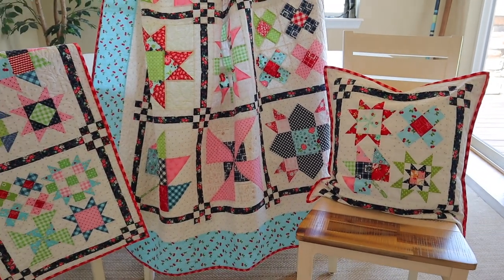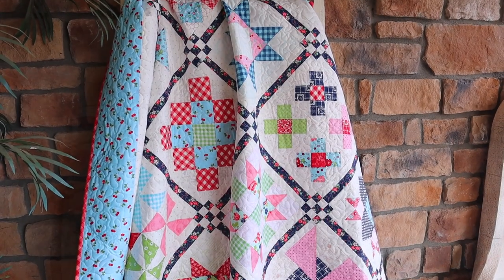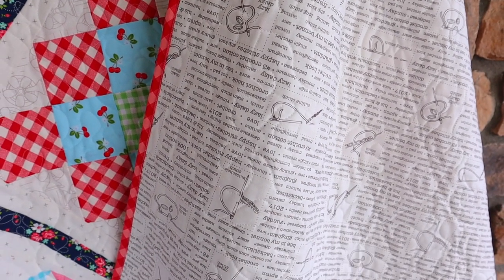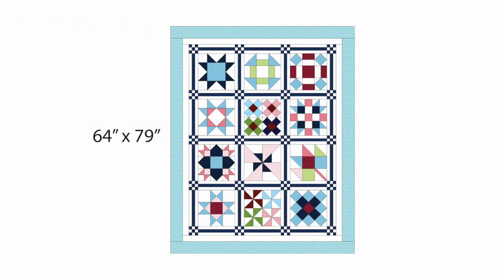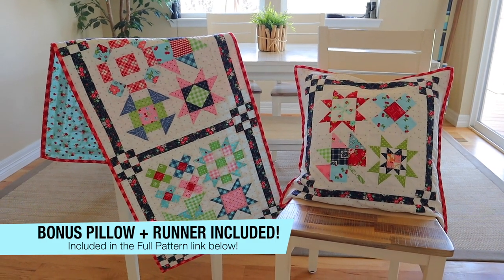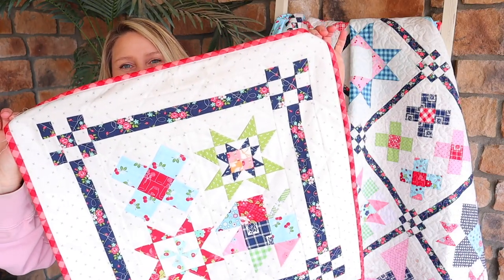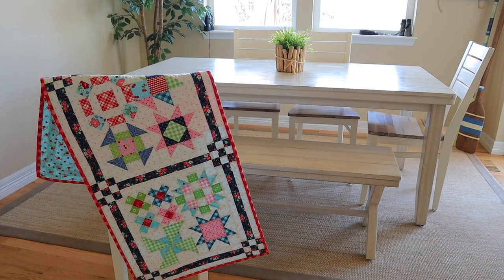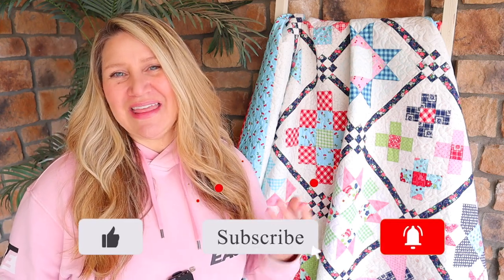Sew With Me BONUS Patterns! (EASY Quilt Pattern + BONUSES!)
***Get the 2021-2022 FULL PDF PATTERN + BONUS projects here!

Today I am sharing my finished 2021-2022 Sew With Me quilt! I also have some fun finishing ideas for our quilt blocks, plus two BONUS projects, a cute quilted PILLOW, and a quilted TABLE RUNNER! I also have videos on how to baste a quilt, how to quilt a quilt, and how to bind a quilt below!

*** SEW WITH ME SERIES ***
OVERALL REQUIREMENTS: There will be a few different finishing options, but if you want to do the one I will be showing you will need the following:
Background: 2-3/4 yds
10 various FQs
Sashing: 3/4 yd
Border: 1-1/2 yd
Backing: 5 yds
Binding: 3/4 yd

*** SEW WITH ME SUPPLIES ***
* Juki TL2000 Qi
* 6-1/2" Creative Grids Ruler
* 12-1/2" Creative Grids Ruler
* Olfa 45mm Splash Rotary Cutter
* 1/4" Seam Tape